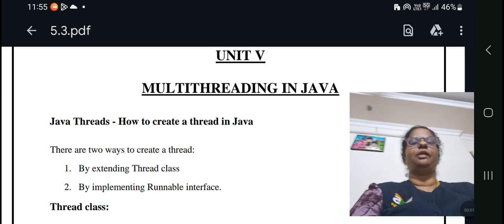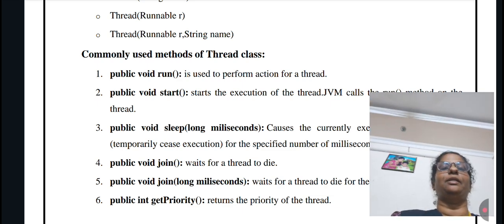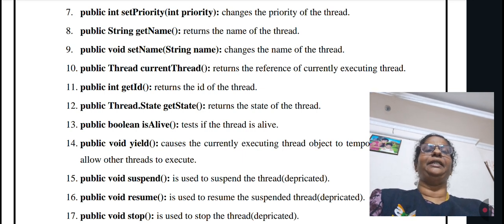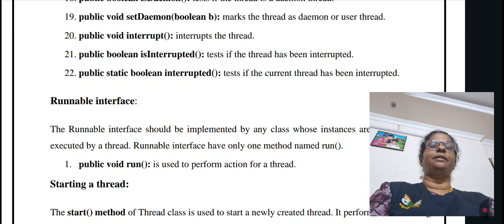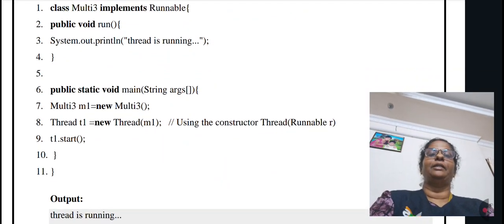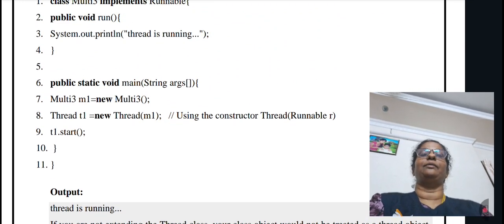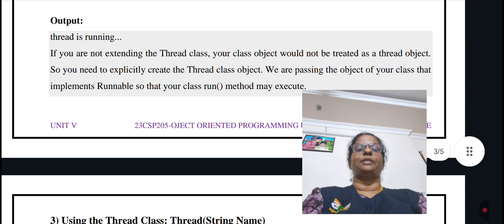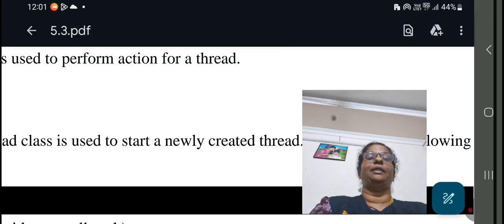Basics of java in multi threads concepts/OOPs with java/SNSCT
Here we are discussed about the multithreading concepts in oops
A thread is the smallest unit of execution within a process. All threads within the same process share:
The same memory
Code and data space
Open files and global variables